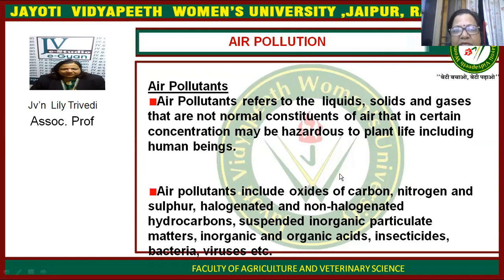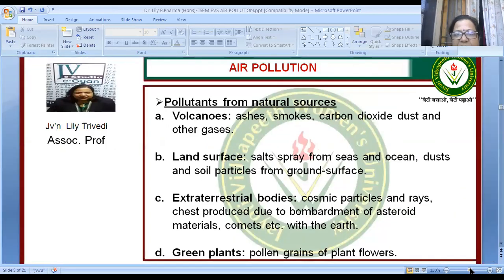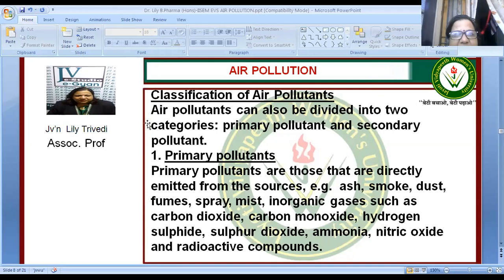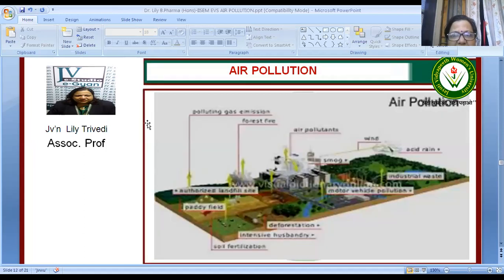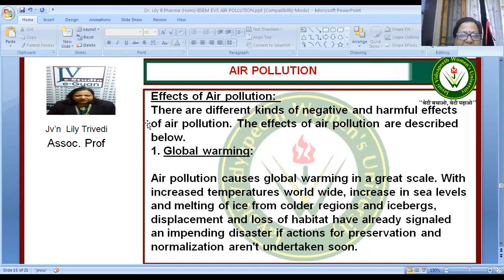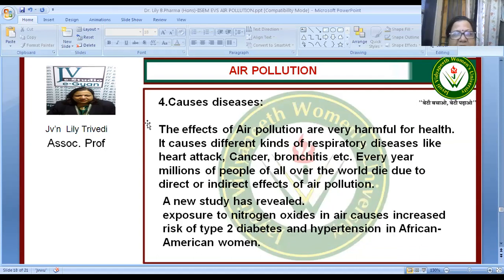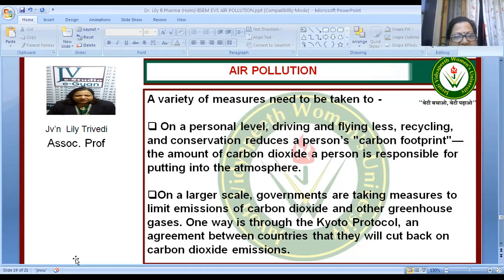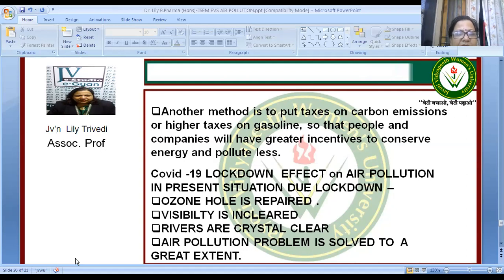JAYOTI VIDYAPEETH - B Pharma iisem Environmental Air pollution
DEPT OF B.PHARMA

Dr Lily Trivedi
TOPIC - B Pharma iisem Environmental Air pollution